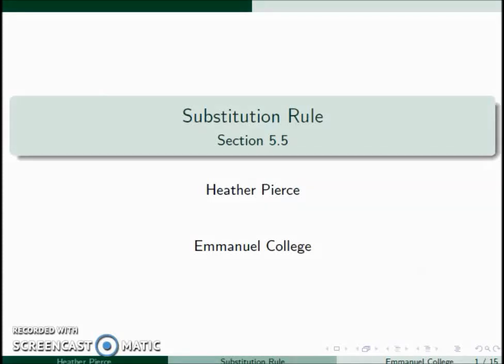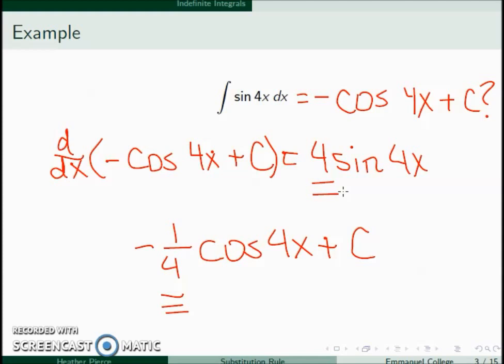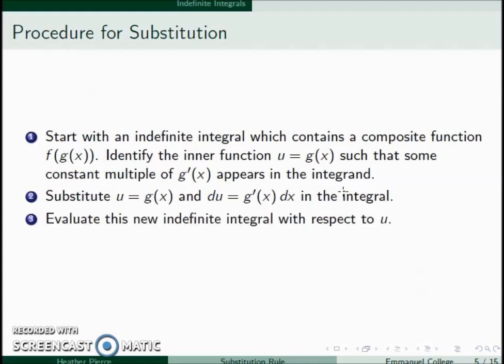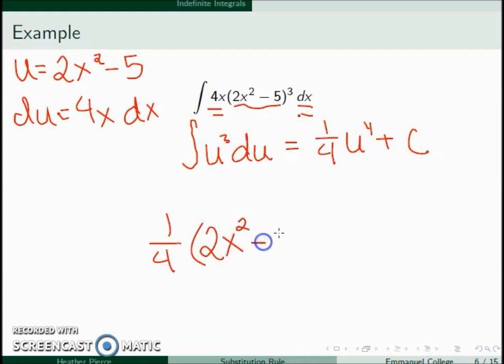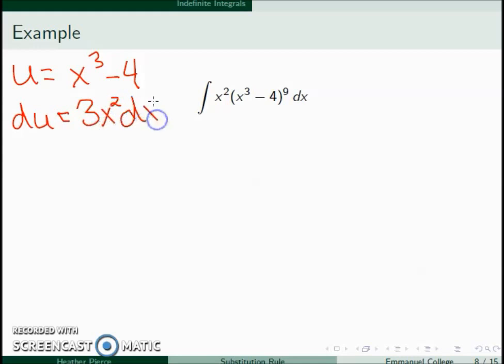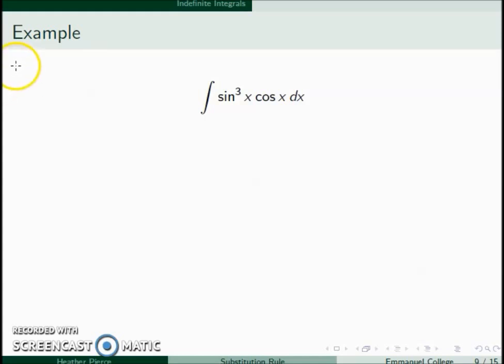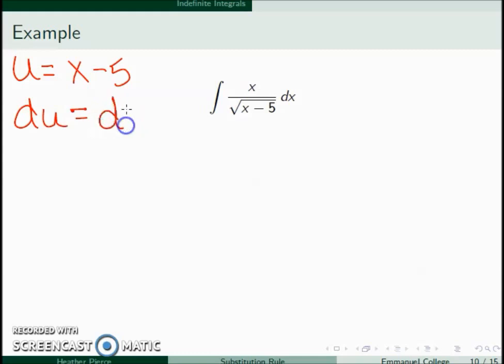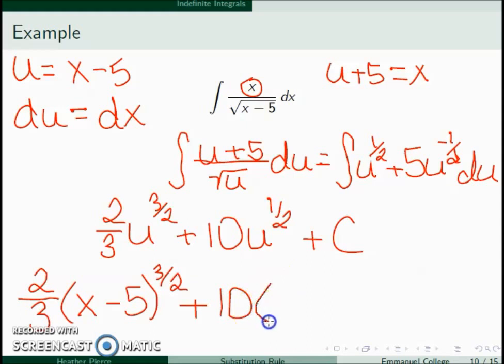Integration by Substitution - Part 1